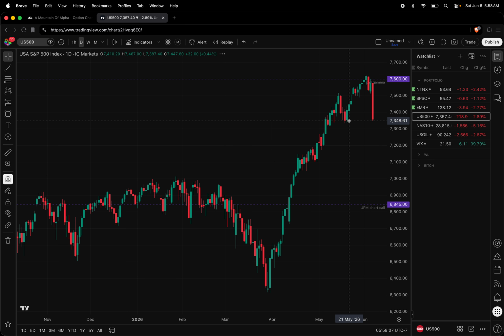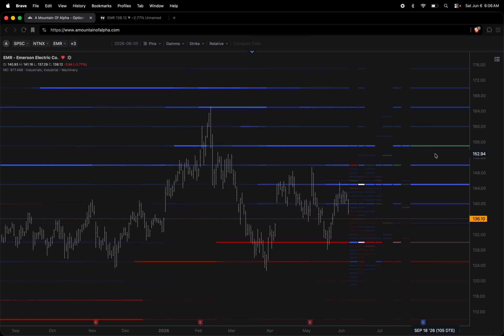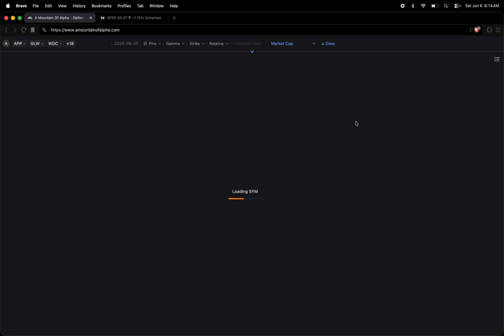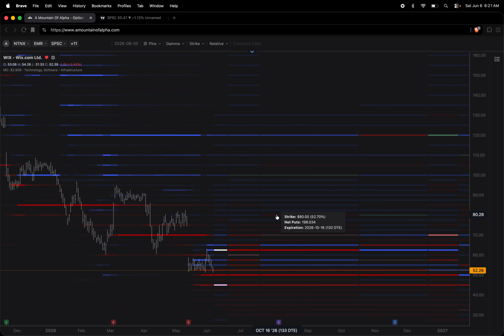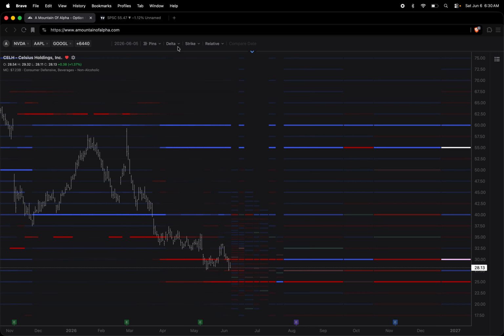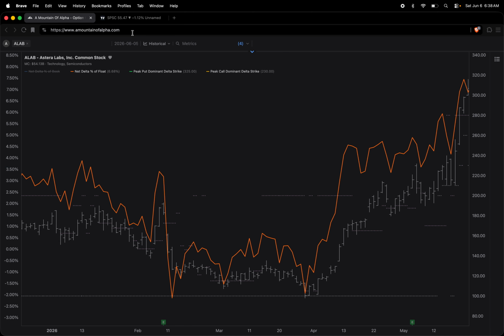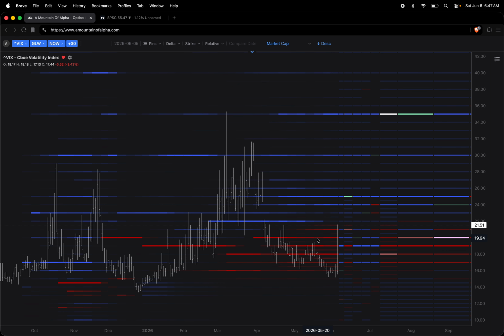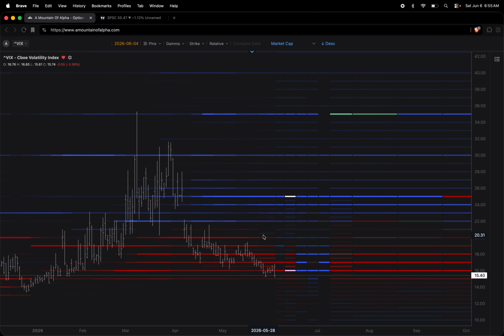VIX Gating Trades and Market Timing - OMG THE MARKET IS CRASHING CLICK HERE -.-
I talk about how I look at VIX structure to help time certain trades. Also some updates on AMOA functionality and features.

The formula for the sigma gate is as follows:

The σ_dist (vol-adjusted distance) used throughout this analysis:

  σ_dist = |ln(long_K / spot)| / (IV × √(DTE/365))

Components:
long_K: the long leg's strike (the lower strike for a bull call spread = put_pin)
spot: underlying price at entry
IV: implied vol at the long leg strike on entry day
DTE: days to expiration